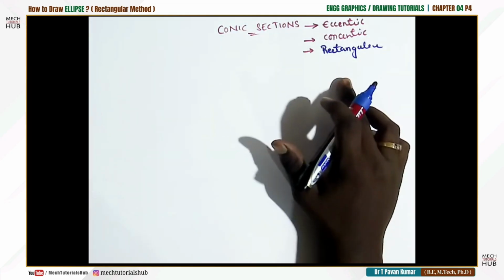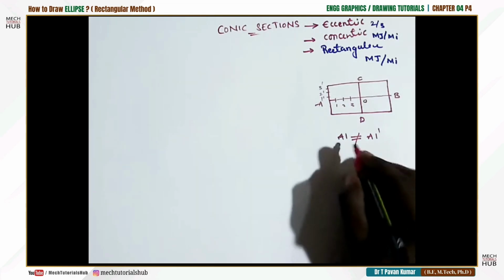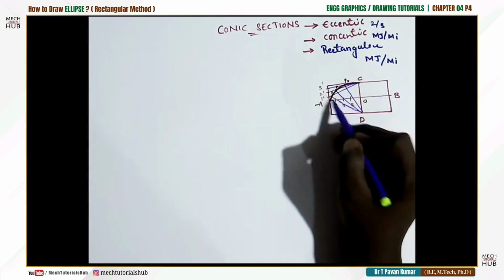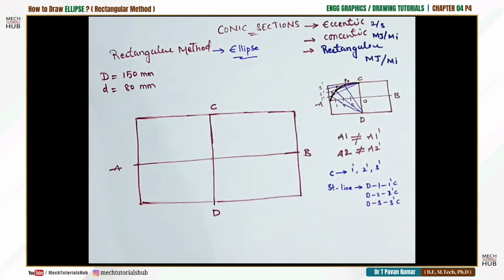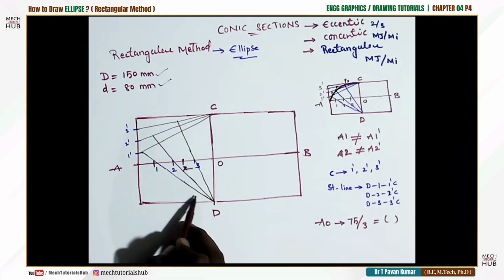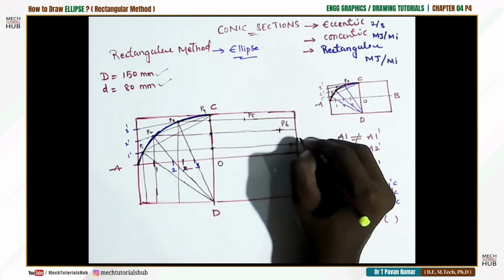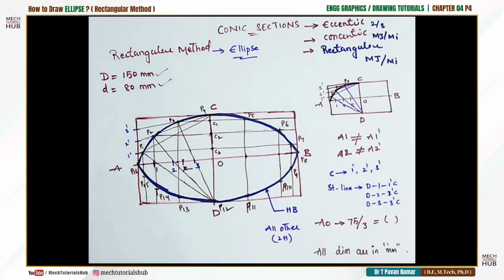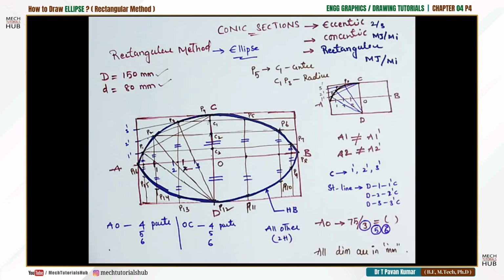How to Draw an ELLIPSE? (Rectangular Method) | Engineering Graphics Tutorials | Chapter 04 Part 04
This video tutorial explains another technique for constructing an ellipse in engineering graphics: the rectangular method. Similar to the concentric method, this technique also requires the major and minor axes of the ellipse as given data. Students will learn to construct a rectangle using these major and minor axes, then divide it into four equal segments. The method involves dividing specific segments of the rectangle (e.g., AO and OC) into an equal number of divisions to create a grid of control points. Lines are then drawn from these divisions to specific corners of the rectangle to find intersection points that lie on the ellipse. These points are then joined with a smooth, freehand curve to form the final ellipse, which is subsequently darkened.

Your go-to channel for concept-driven, visual tutorials in:
Engineering Graphics
Machine Drawing
CAD-CAM
SolidWorks
ANSYS